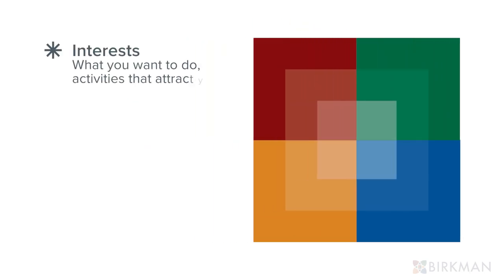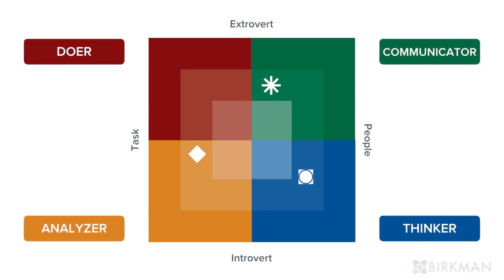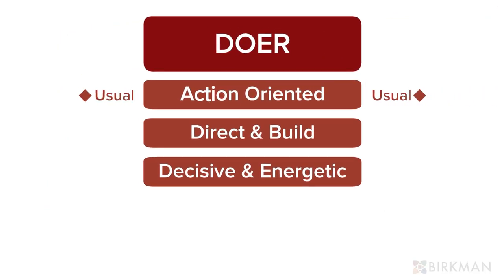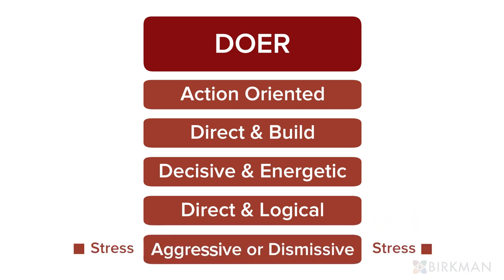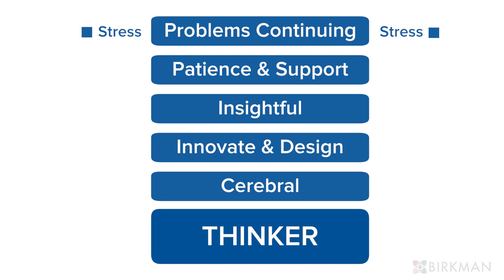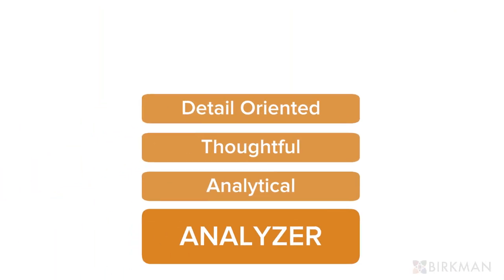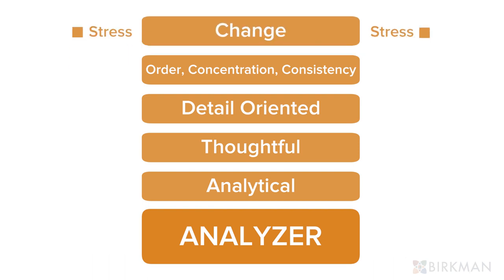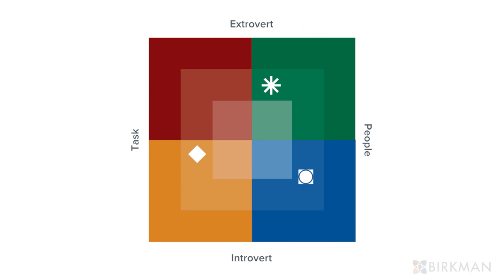The Birkman Method - The Birkman Map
The Birkman Map summarizes the key data points from The Birkman Method personality assessment on a colorful and memorable gradated grid. This video reviews the two axes of the Birkman Map and what the four Birkman colors represent.